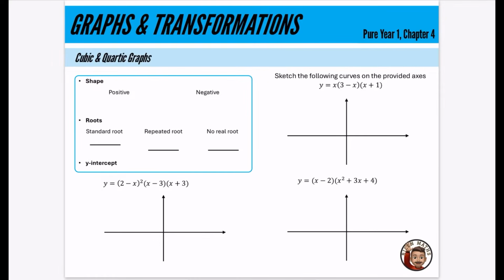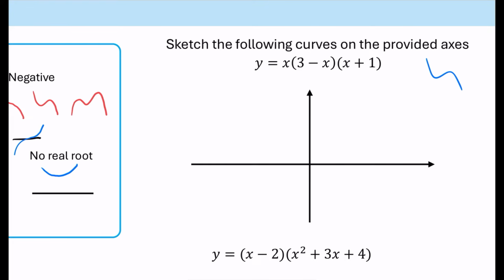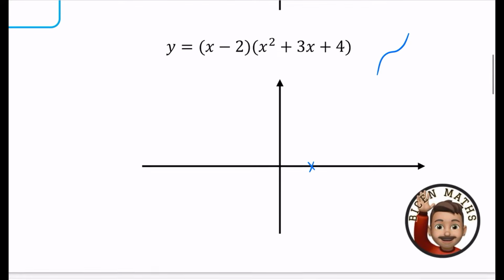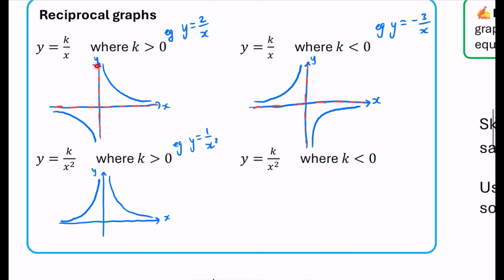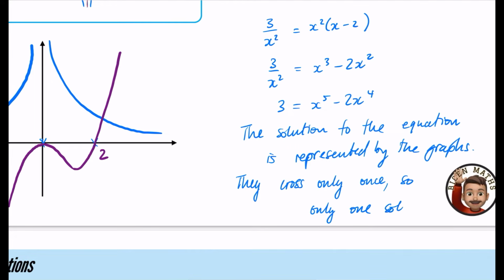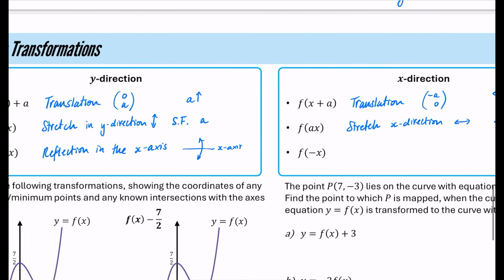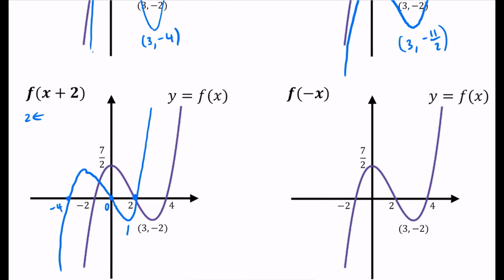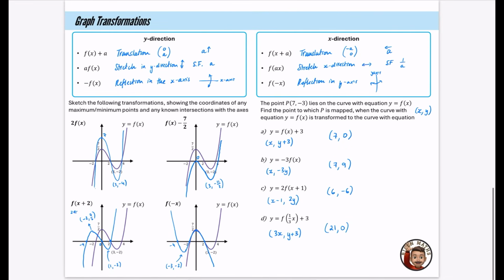Graphs & Transformations in less than 22 minutes • A-Level Maths, Pure Year 1, Chapter 4 📚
As this early on in this series, let me know what you'd like to see more of in future videos for chapter summaries!